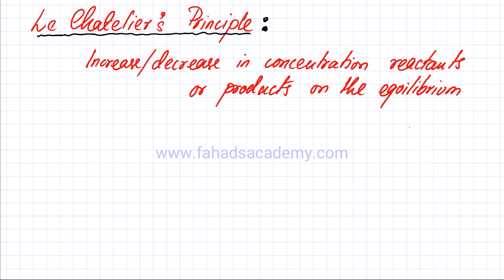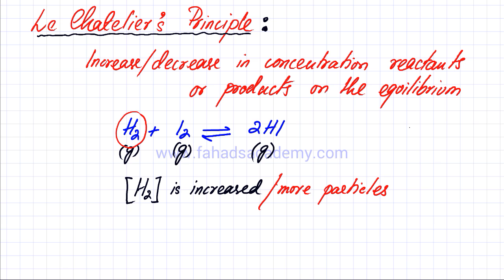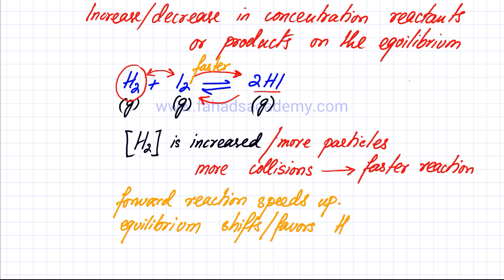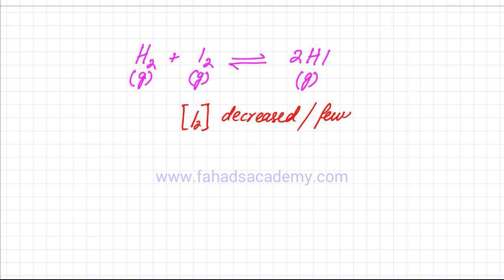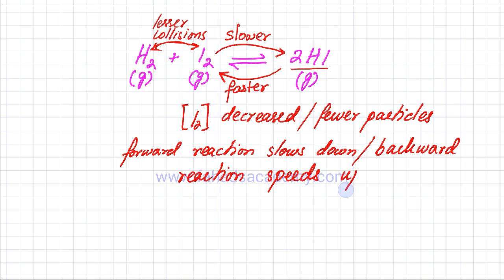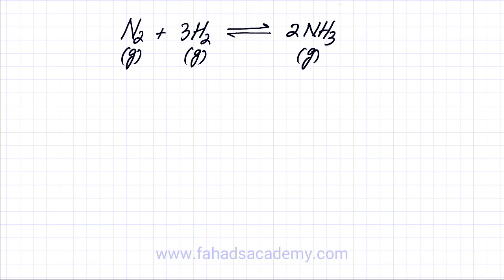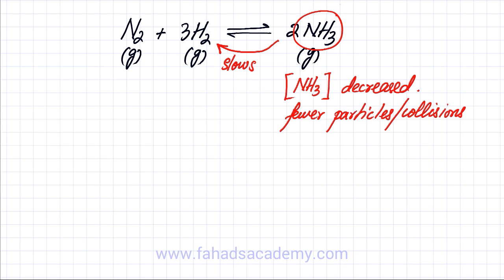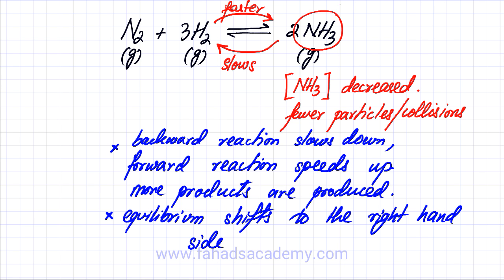Reversible Reactions 5 : Le Chatelier Principle and Concentration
In this Lecture, we will discuss how changing concentration or reactants or products changes the equilibrium position.